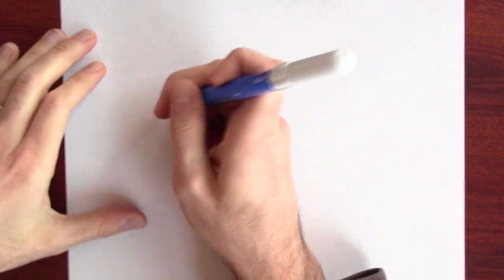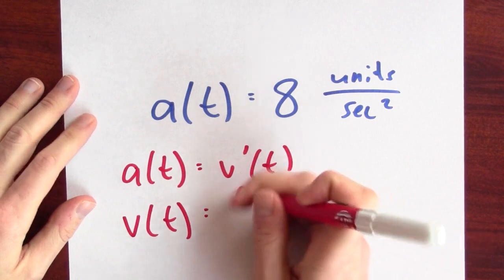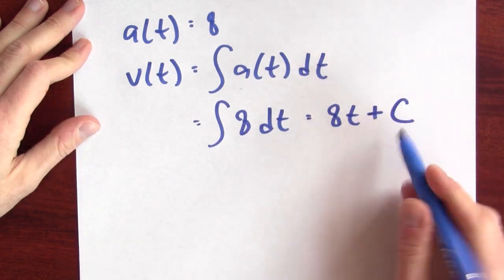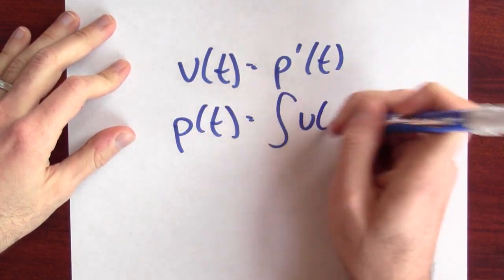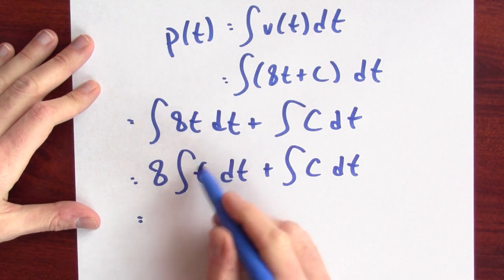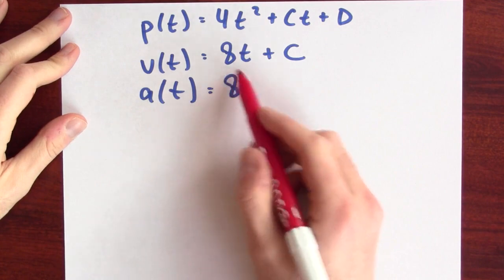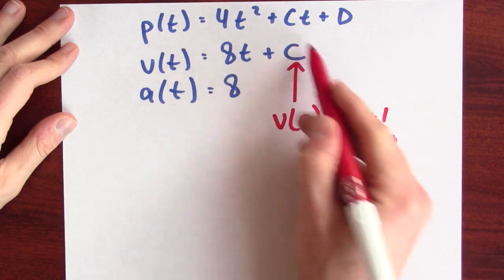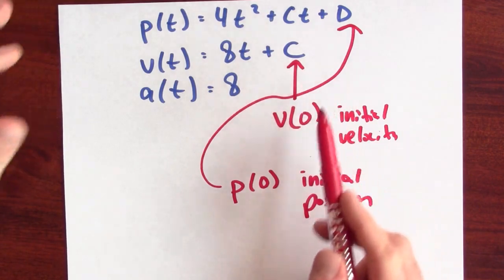Knowing my acceleration, what is my position? - Week 10 - Lecture 11 - Mooculus